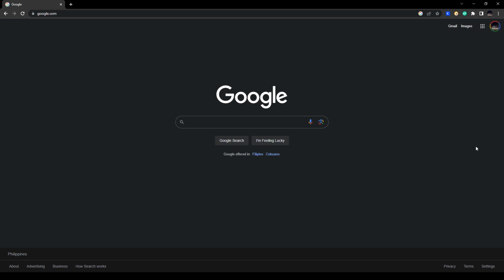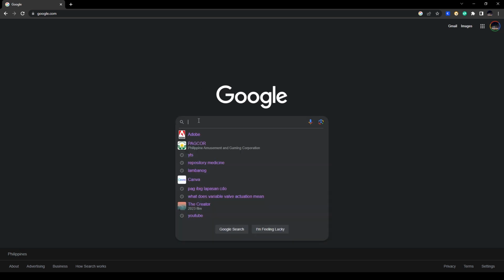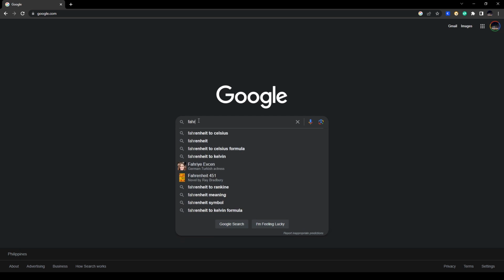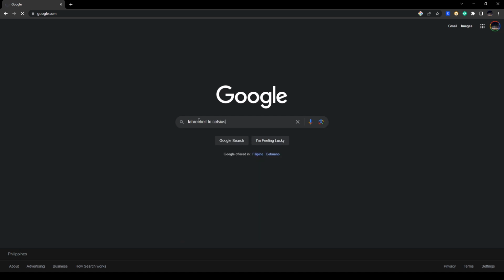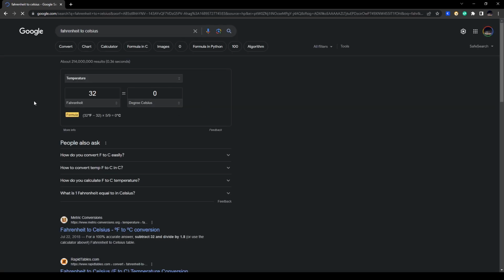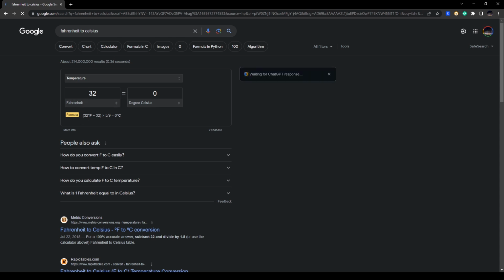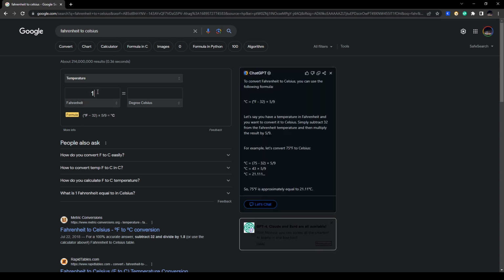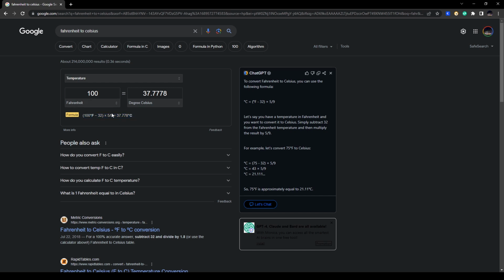How to Convert Fahrenheit to Celsius Full Guide 2024#tutorial2024 howto #2024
How to Convert Fahrenheit to Celsius: Full Guide 2024
Converting temperatures from Fahrenheit (°F) to Celsius (°C) is a simple mathematical process. This guide will walk you through the steps and provide some useful tips and examples.

The Formula
The formula to convert Fahrenheit to Celsius is:
Celsius
(°𝐶)=(Fahrenheit(°𝐹)−32)×59
Celsius(°C)=(Fahrenheit(°F)−32)× 95
 Step-by-Step Guide
Subtract 32 from the Fahrenheit temperature:

This step adjusts the Fahrenheit scale down to the point where the freezing point of water is zero on the Celsius scale.
Multiply the result by 5/9:

This adjusts for the difference in the size of the degrees on the two scales (Fahrenheit degrees are smaller than Celsius degrees).

Example Calculation
Let's convert 77°F to Celsius:

Subtract 32 from 77:
77−32=45
Quick Reference Chart
For quick reference, here are some common Fahrenheit to Celsius conversions:

Fahrenheit (°F) Celsius (°C)
32°F               0°C
50°F             10°C
68°F             20°C
77°F             25°C
86°F            30°C
104°F            40°C

Mental Math Shortcut: For a rough estimate, subtract 30 from the Fahrenheit temperature and then divide by 2. This method is less accurate but quick for approximations.
Using a Calculator: If you're not confident in your math skills or need precision, use a calculator.
Online Conversion Tools: There are many free online tools and smartphone apps available that can quickly convert temperatures for you.

Why Convert?
Understanding the conversion between Fahrenheit and Celsius is essential for:

Travel: Different countries use different temperature scales.
Science and Education: Scientific work and most of the world use Celsius.
Cooking: Recipes might use either scale.
Not Subtracting 32 First: Always remember to adjust the base of the scale before multiplying.
Mixing Up Multipliers: Ensure you multiply by 5/9, not the other way around.